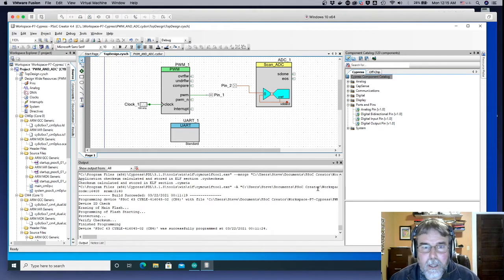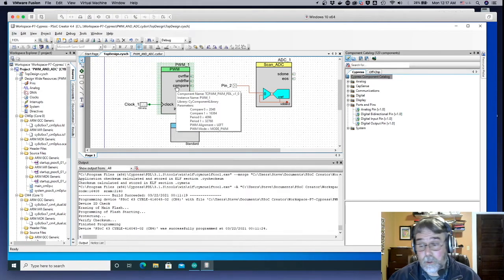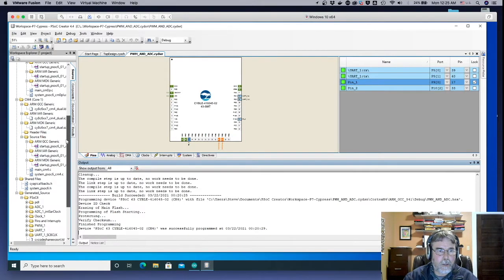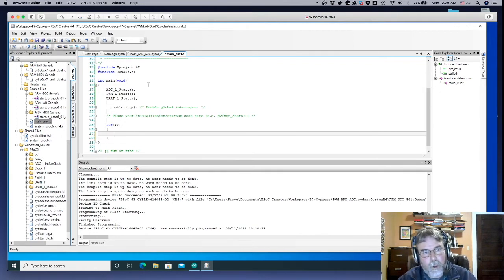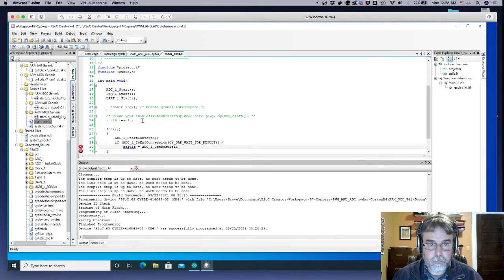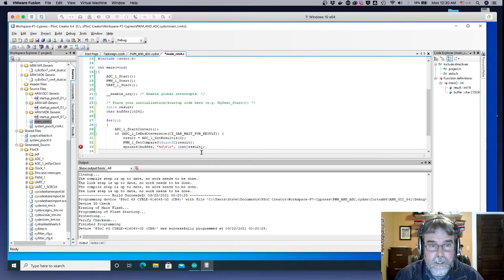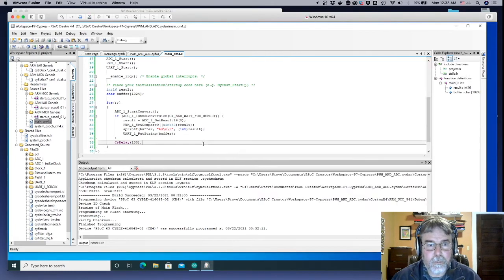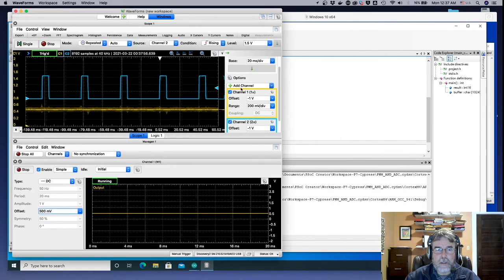PSoC-6 PWM Control with an Analog Signal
Example using an analog input to control a PWM signal.